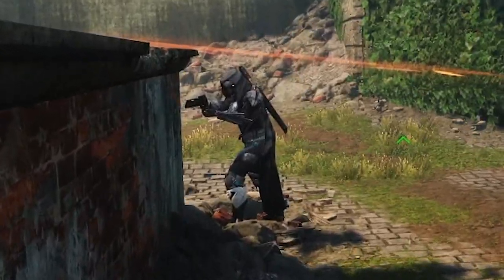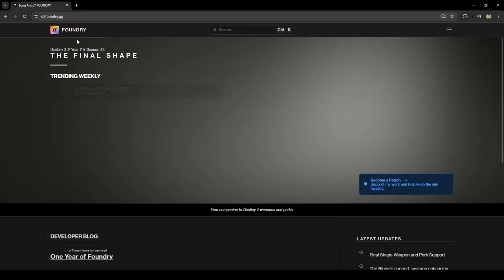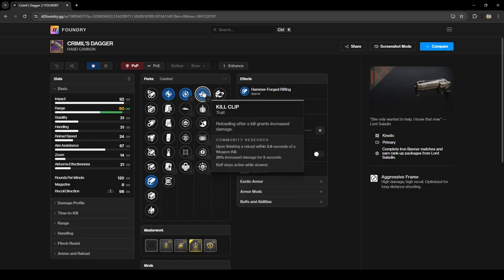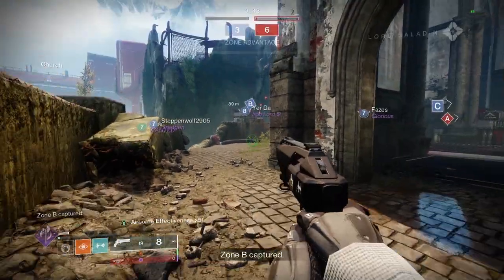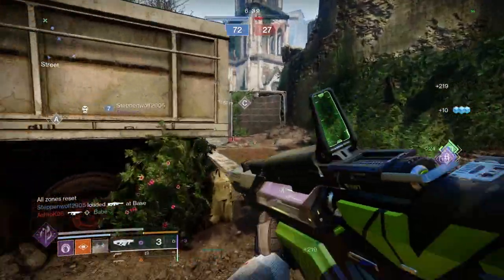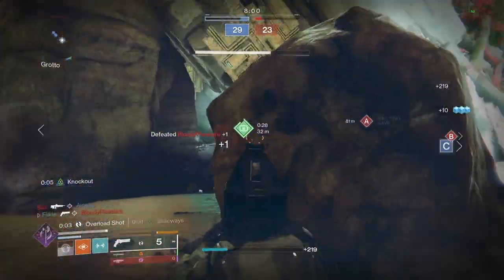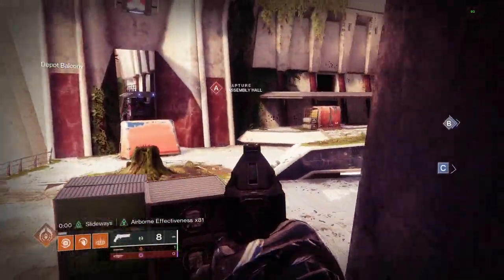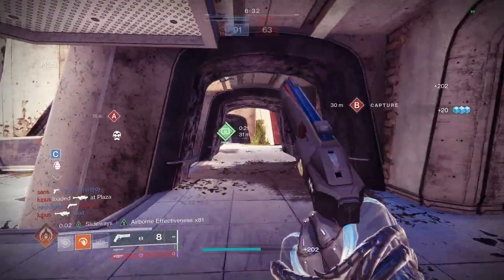Crimil's Dagger is back and its Better than Ever! || Destiny 2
A quick review, thoughts and comments on the return of Crimil's dagger in the iron banner loot pool 120 hand cannons were always fun and its perk pool right now is kinda crazy and also enhanceable. Hope you enjoy the video!

0:00 - 3:50 Intro, Description and Rolls
3:50 - 8:50 Gameplay
8:50 - 9:33 Final thoughts and end